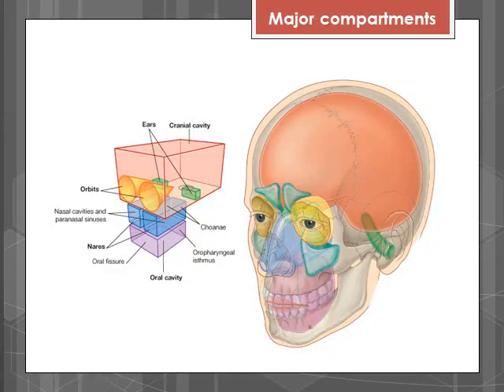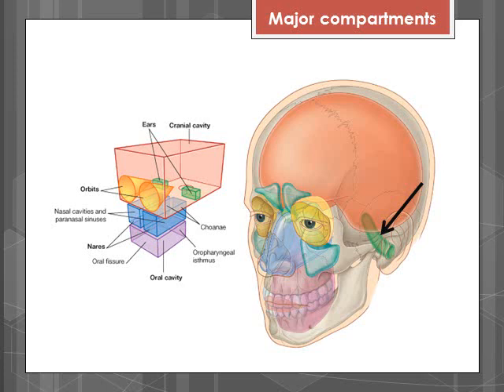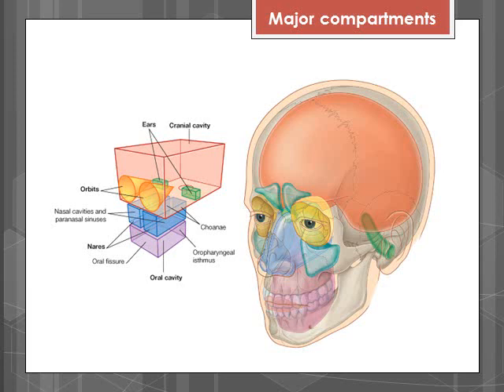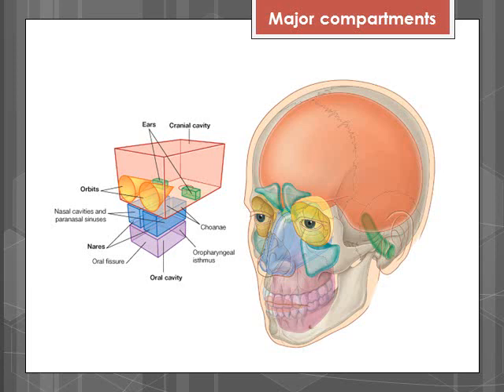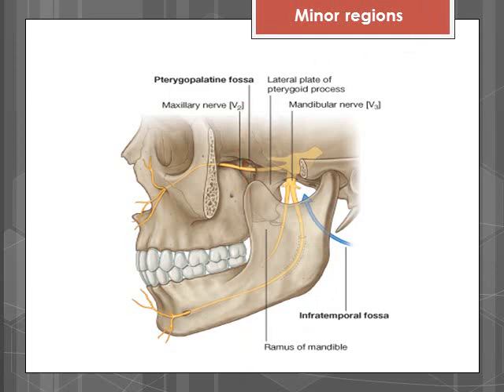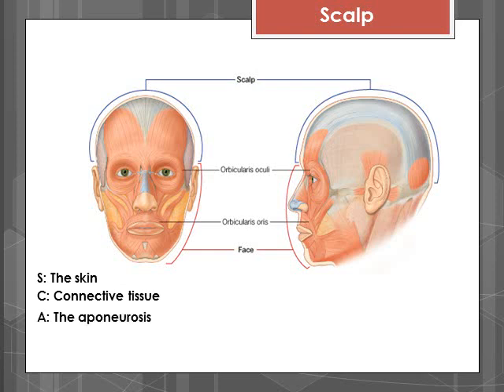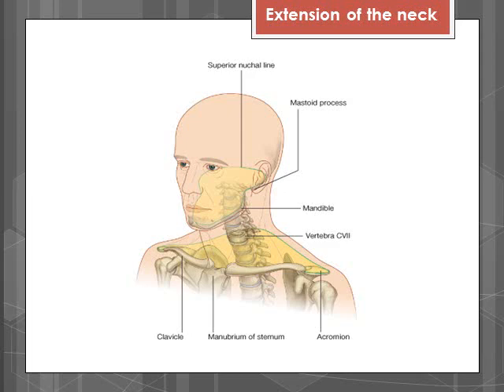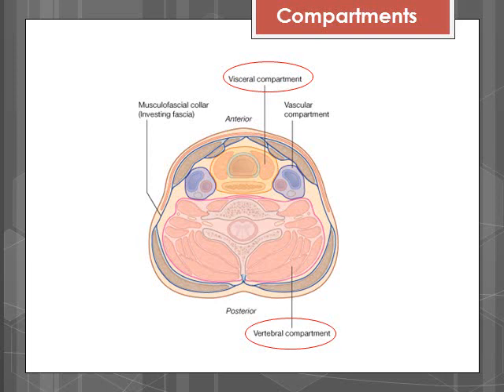Anatomical regions of the head and neck - anatomy.wmv